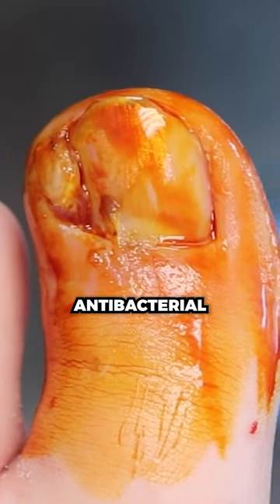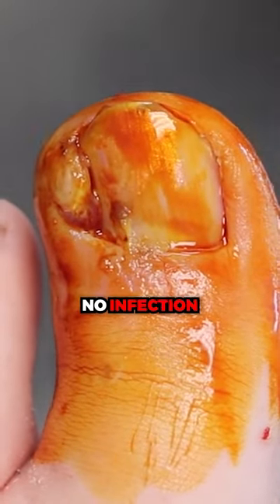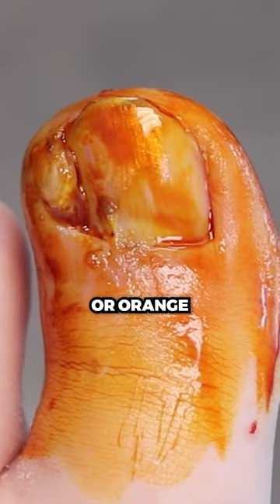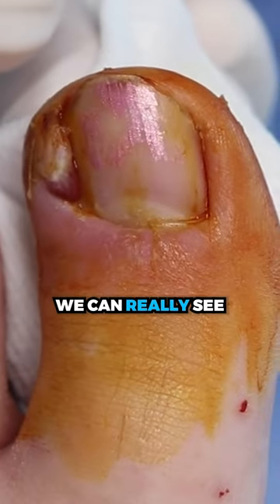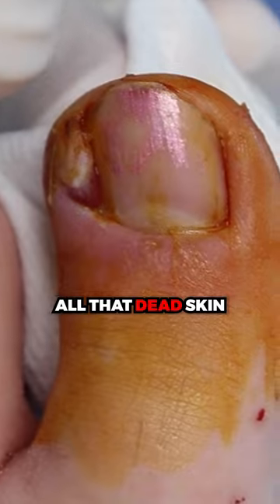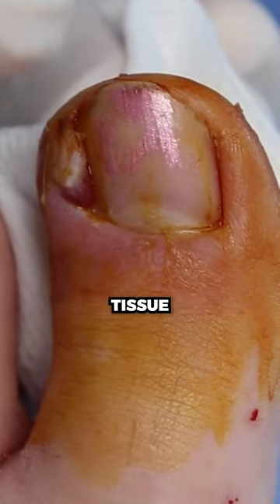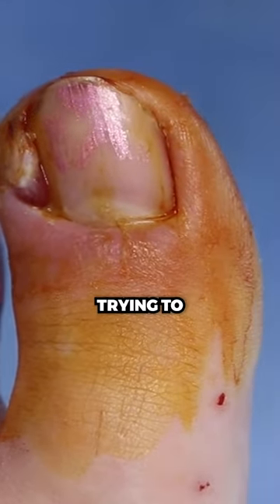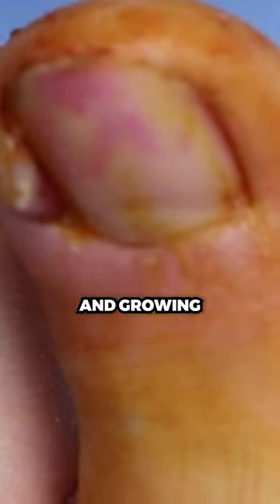AN INGROWNED TOENAIL AND A CRAZY TOE PIMPLE????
Love,

m

with-water-spray

nipper

grown-toenail-file

BRO?!